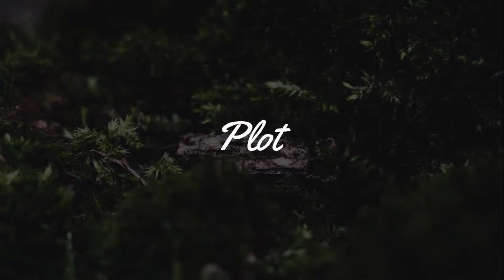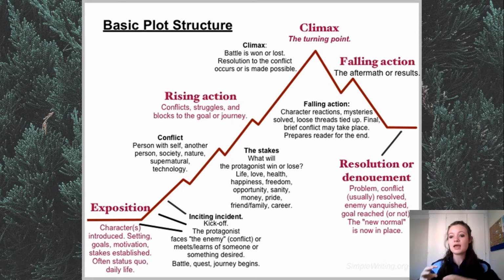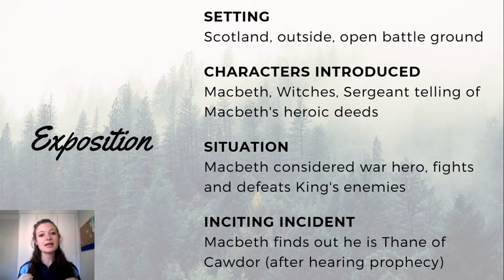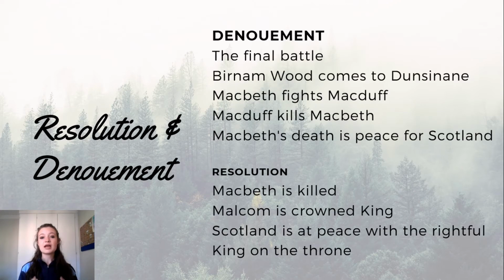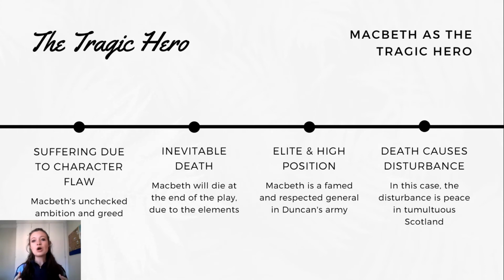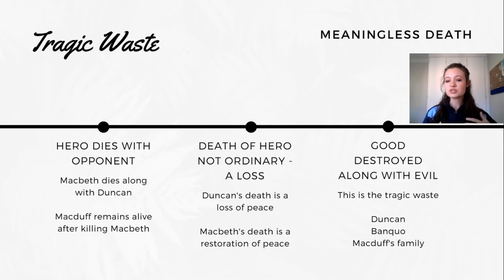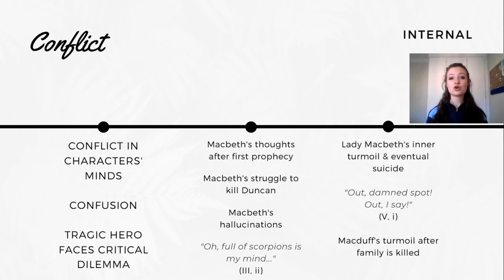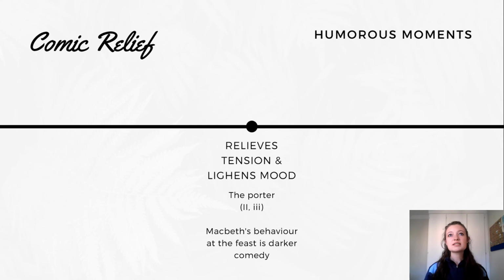Plot and Tragedy of Macbeth | Grade 10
This lesson discusses the plot structure of Macbeth, as well as the elements of Shakespearean tragedy.